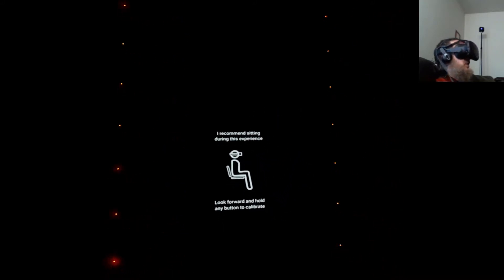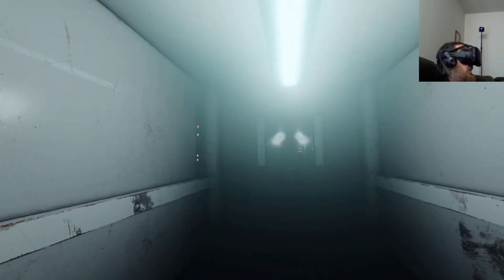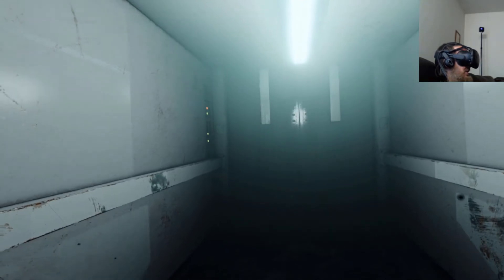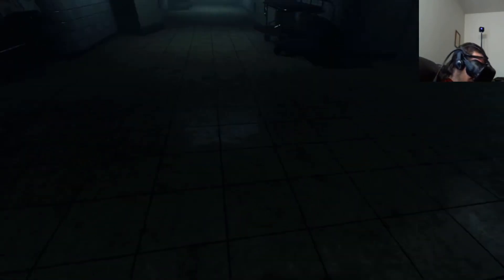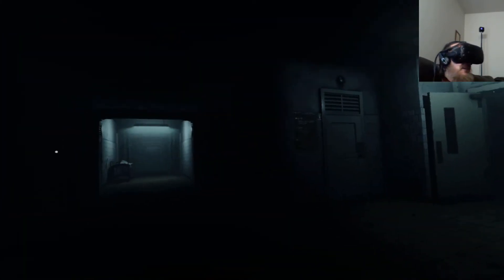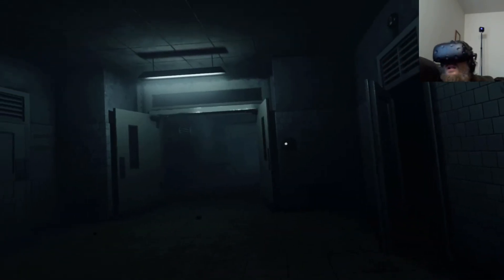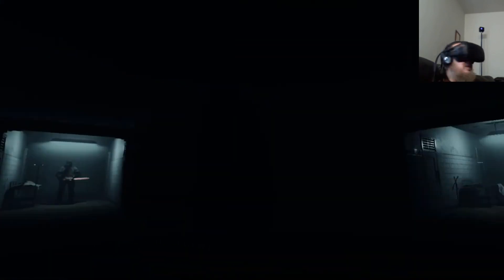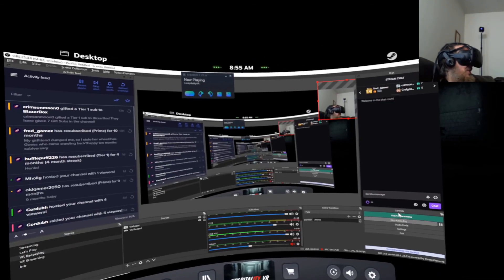Let's Play Hospitality VR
This is a blind play-though and all video is unedited with the exception to hide my personal screen.